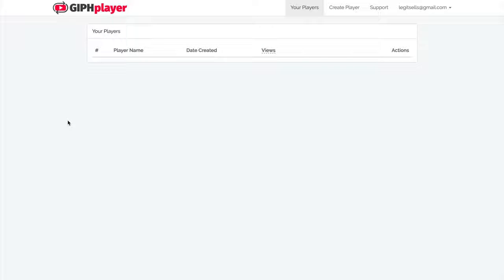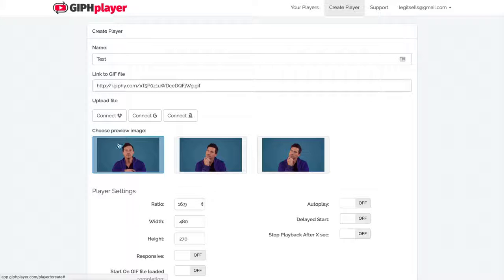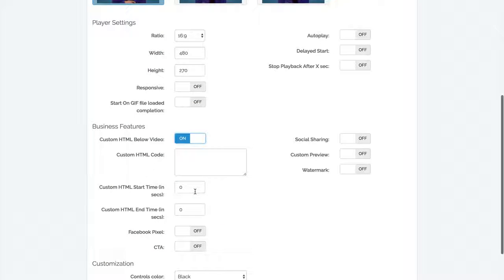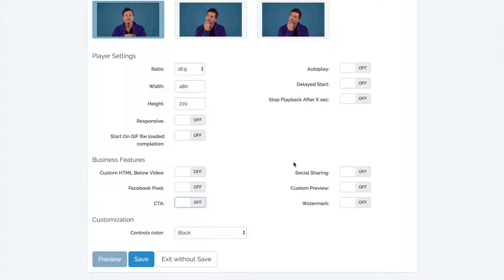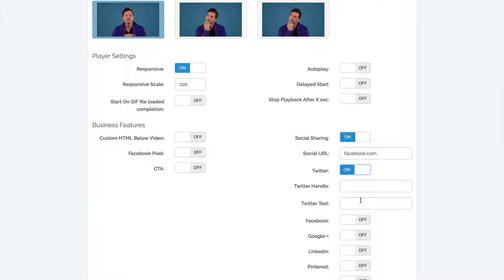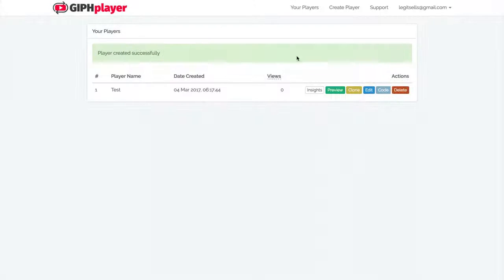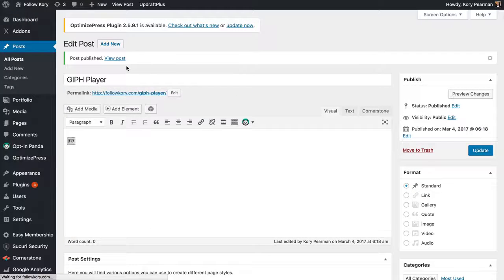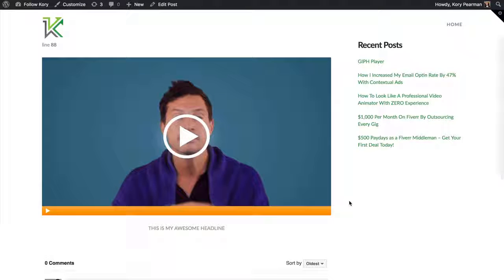GIPHplayer Review And Bonus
GIPHplayer Review Andrew Darius. What should you know before click buy button?

GIPHplayer
GIPHplayer review
GIPHplayer bonus
GIPHplayer discount